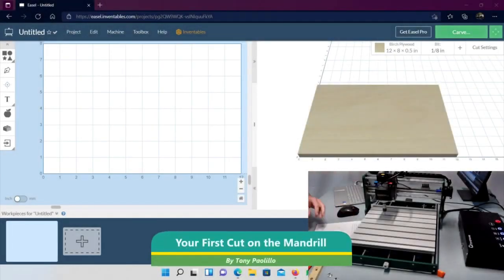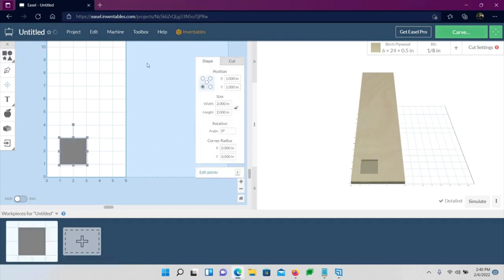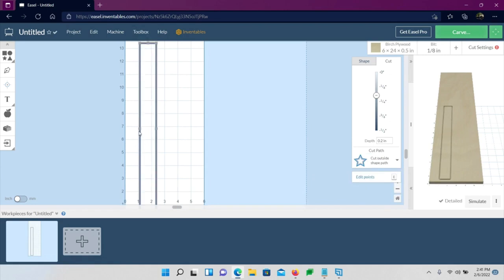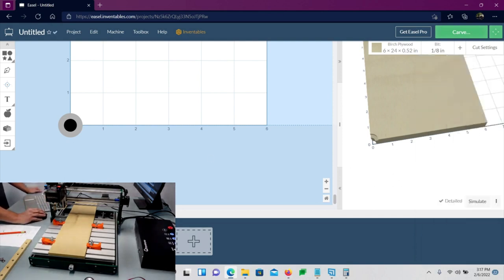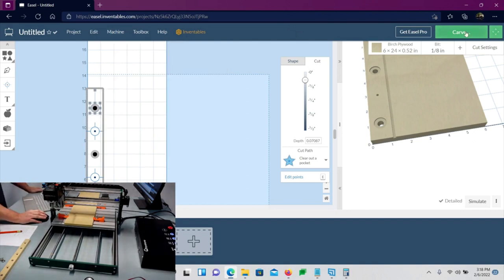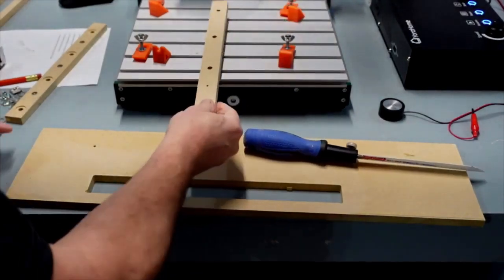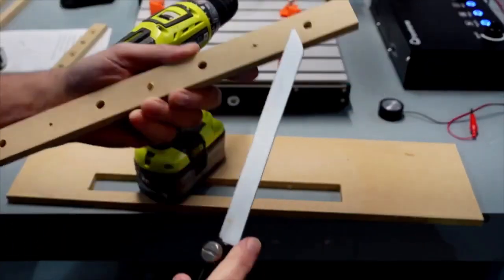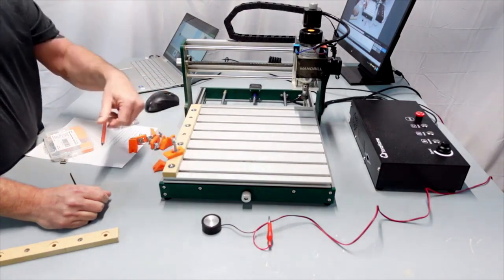How To Make A Fence With The Mandrill CNC Router